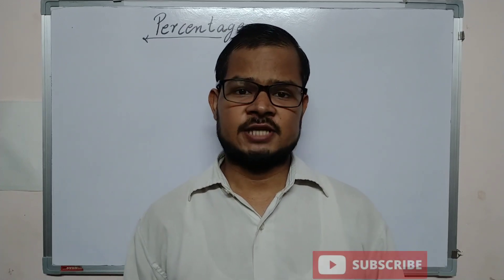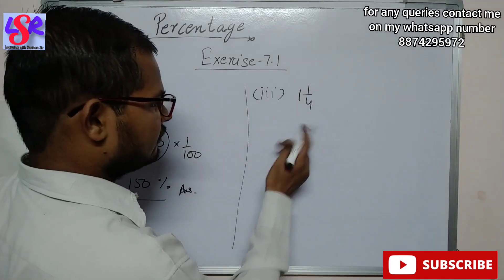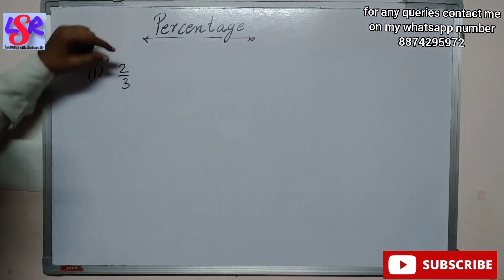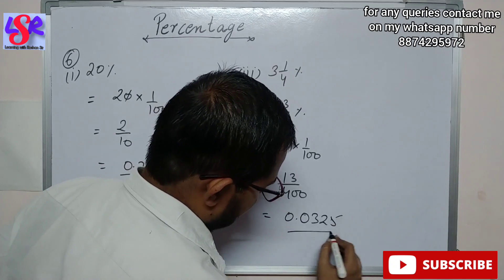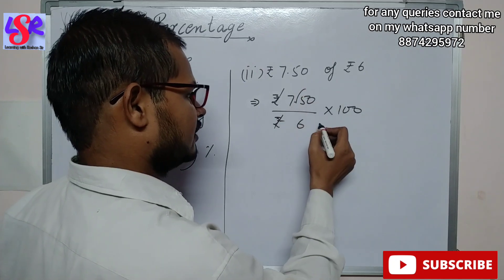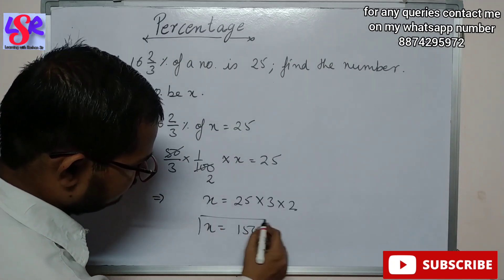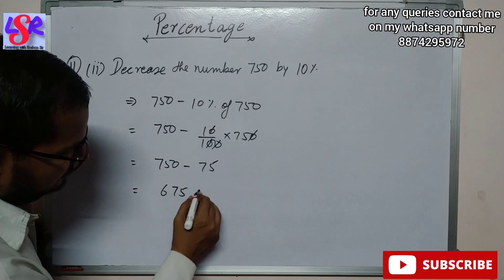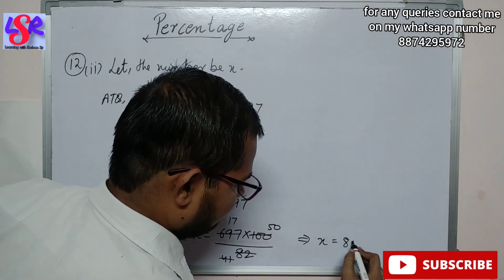Class 8, Percentage,. Exercise- 7.1, Part- 1, ML Aggarwal..... by Roshan Sir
In this video we will learn about percentage and do questions on it, in which will be converting the fraction into percentage and the percentage into fractions and decimals